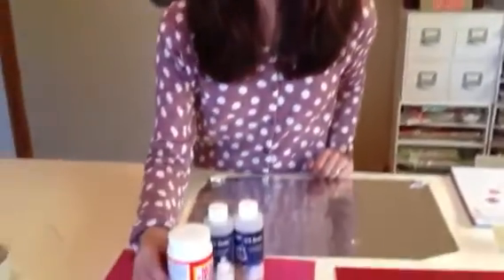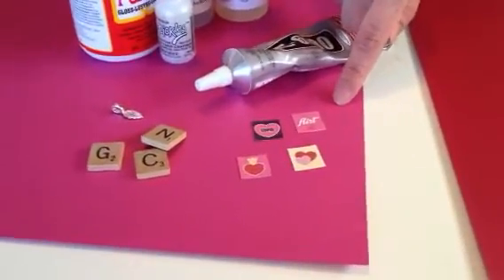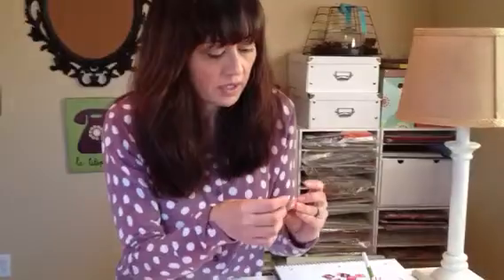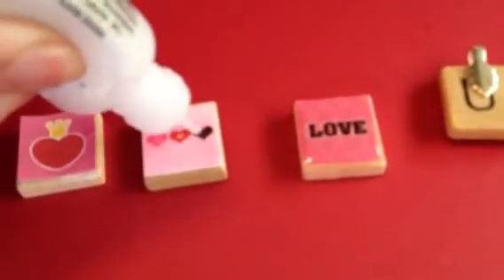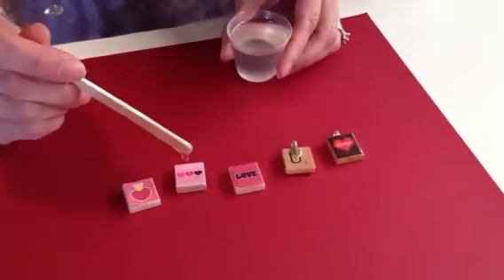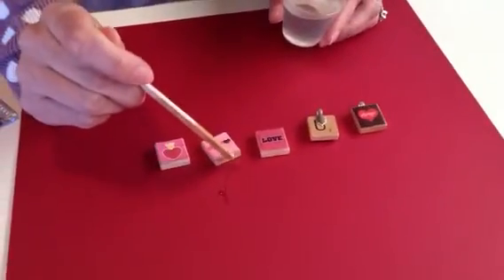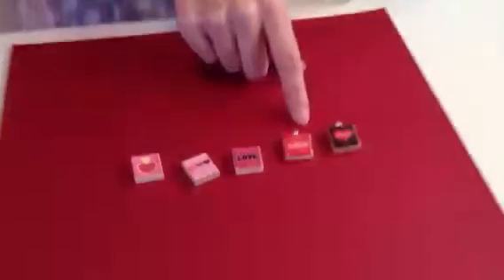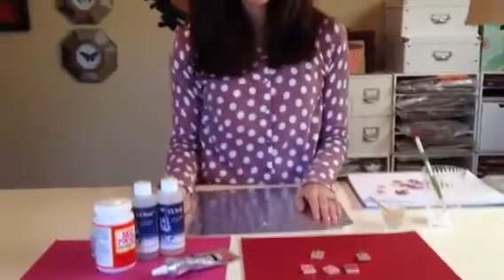Scrabble Tile Pendant Tutorial by Malia Karlinsky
A tutorial on the easiest way to make scrabble tile pendant necklaces.